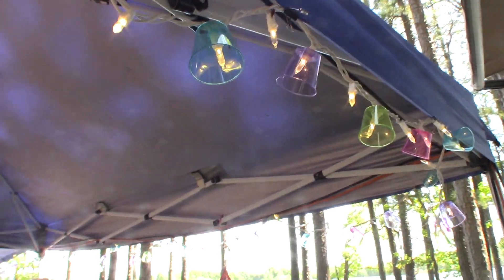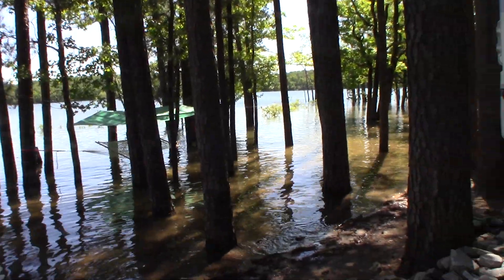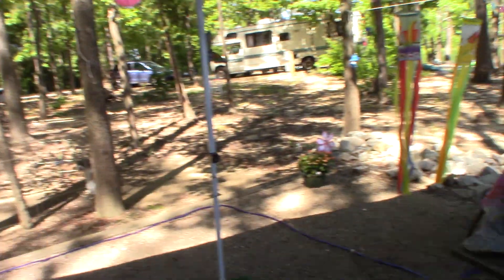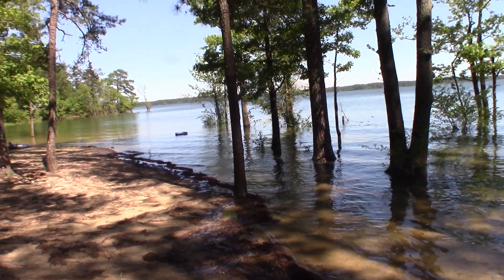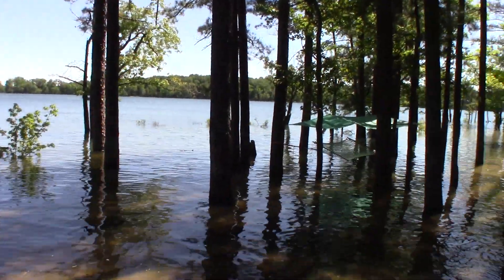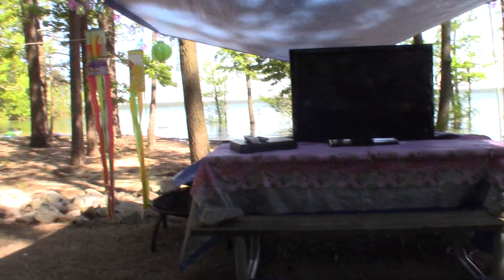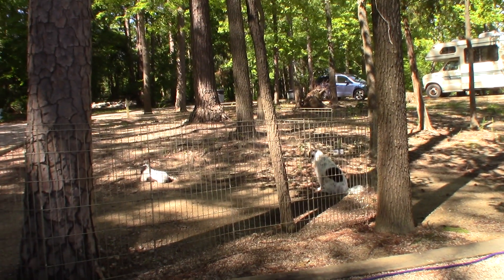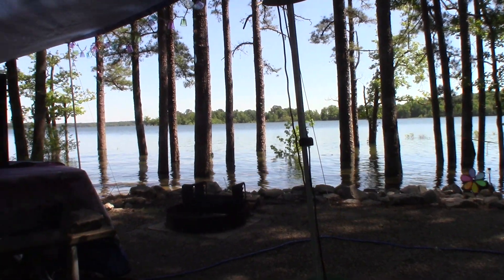Camping at Kerr Lake Part 2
I was unable to edit these precious videos of our recent camping vacation but I still wanted to share them with you.  Please excuse the rough spots since I would have had to discard them if I hadn't shared them unedited.  You can see the water level rising until the day after these were made we had to evacuate due to flooding.  It was a truly lovely vacation ...well, besides all the rain and flooding!  :-)   I dearly love this lake and have treasured all the years I've camped on it.